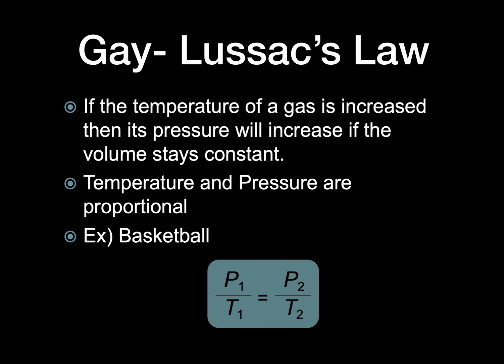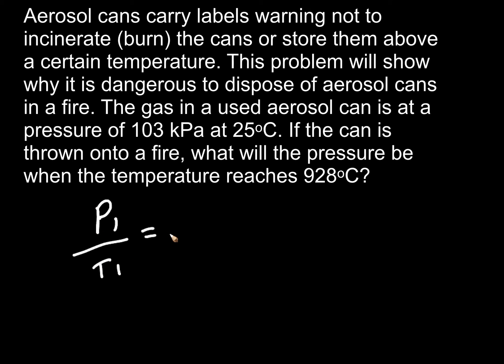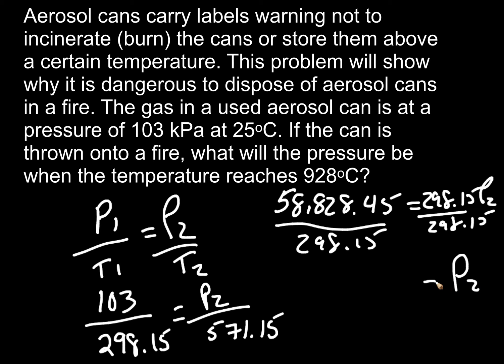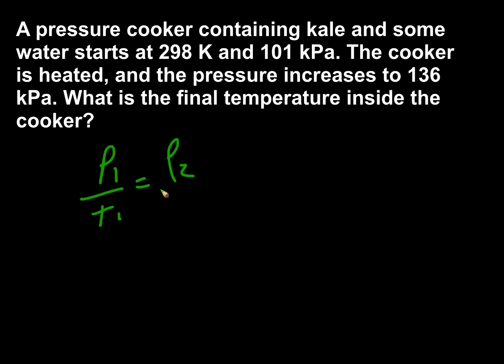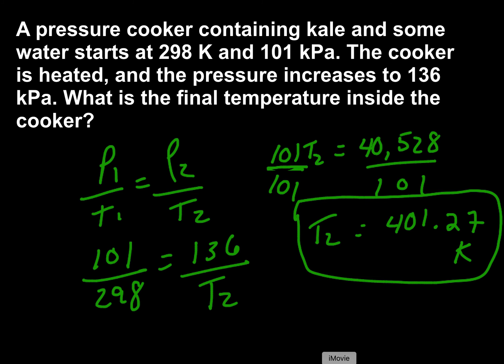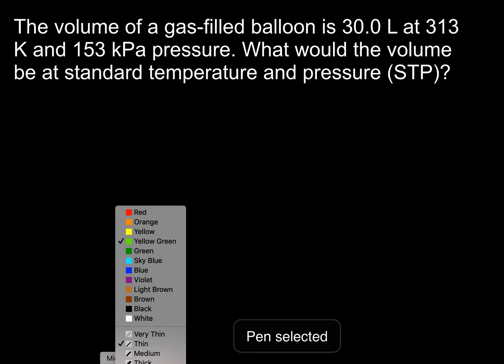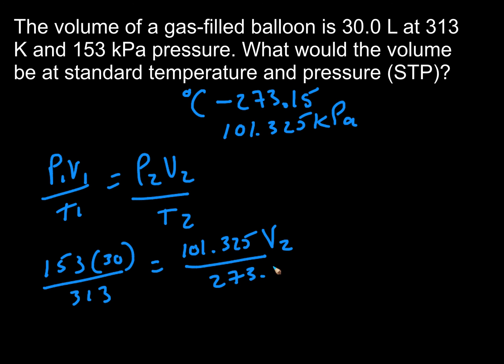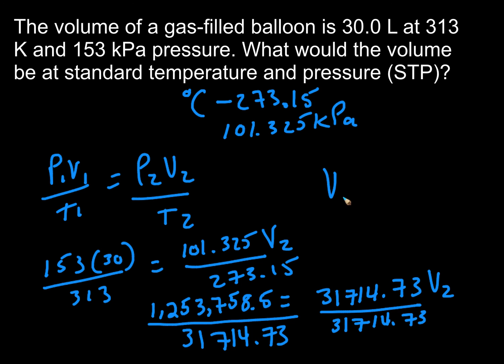Gay Lussac's and The Combined Gas Law